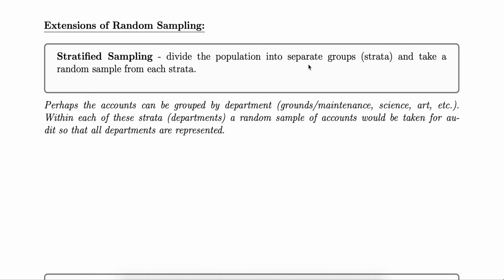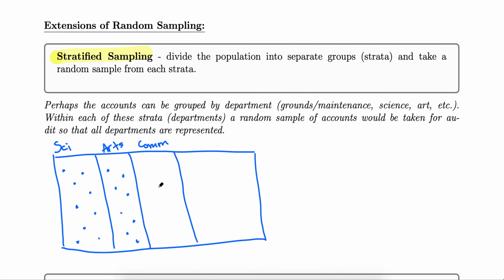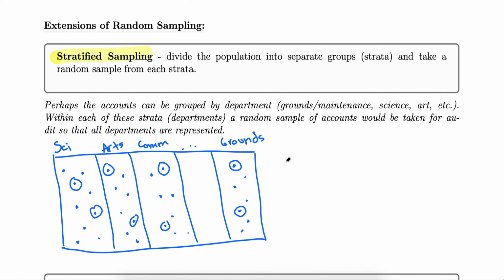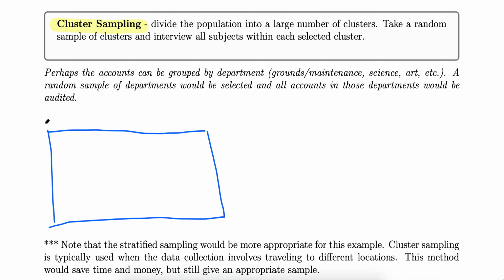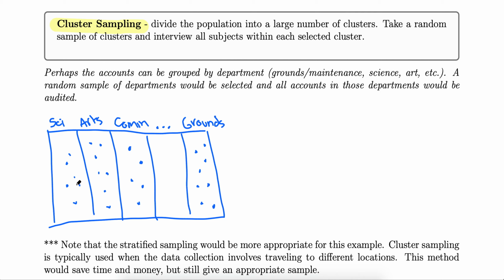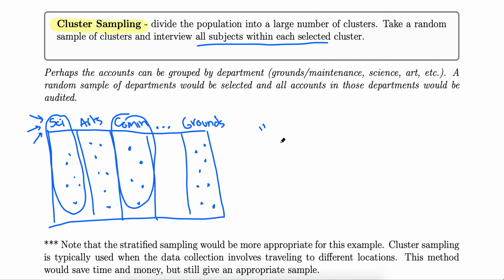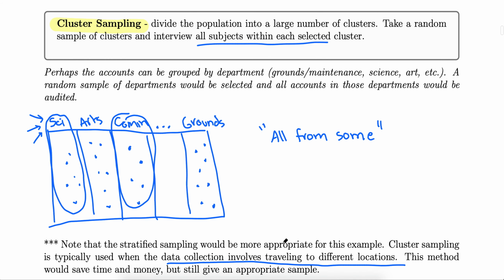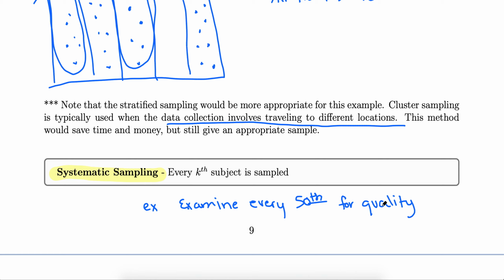Stratified, Cluster, and Systematic Sampling